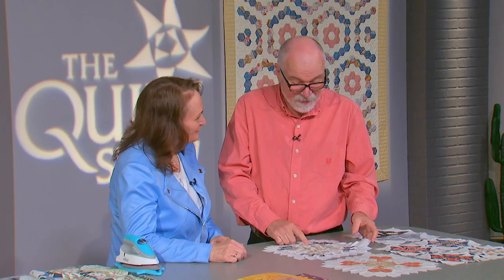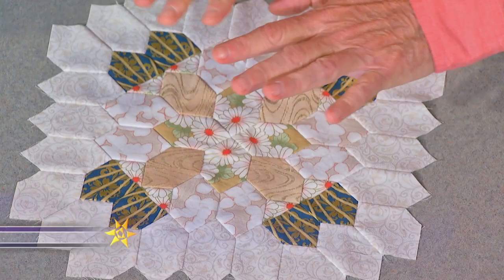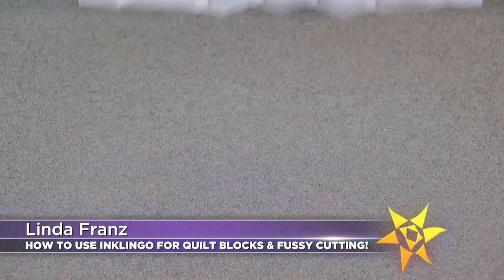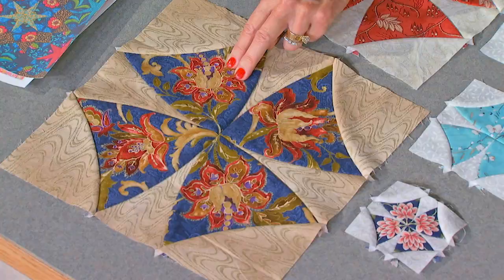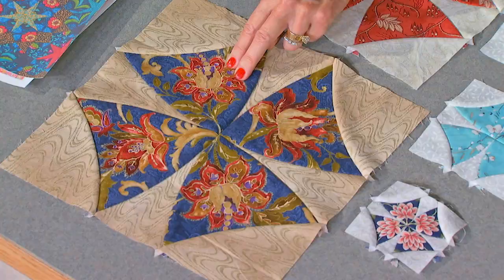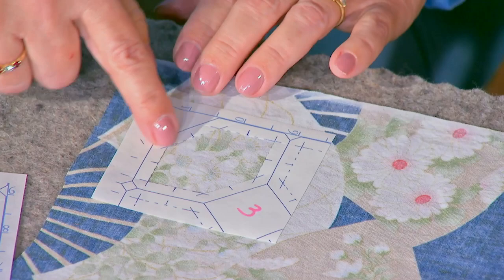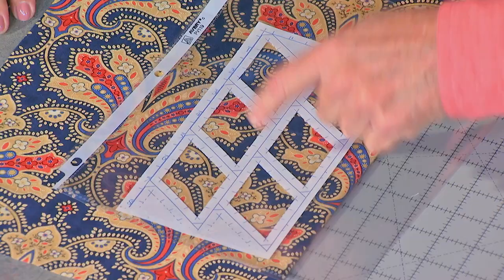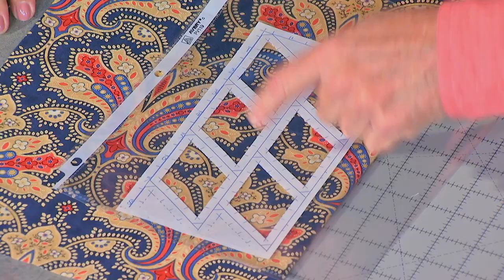The Quilt Show: Trailer 2911 - Linda Franz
Learn all about Inklingo from its creator, Linda Franz. Inspired by hand piecing, but used for hand piecing, machine piecing, and appliqué, Linda created Inklingo to make quilting more accessible. Join Alex, Ricky, and Linda as they demonstrate using Inklingo for both hand piecing and machine piecing. Plus, learn two methods of fussy cutting from Linda that will help you out on your next project.